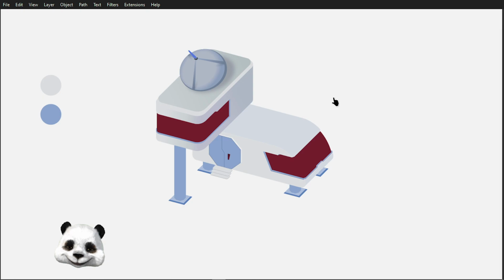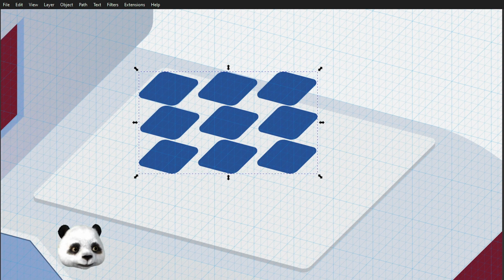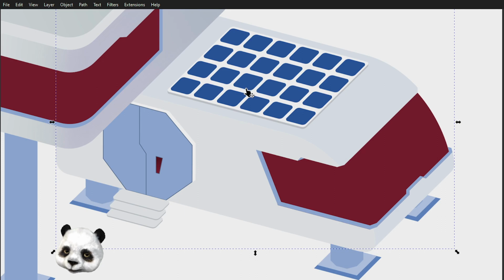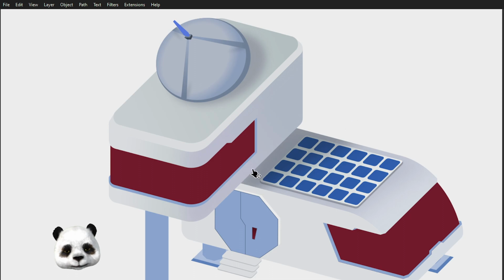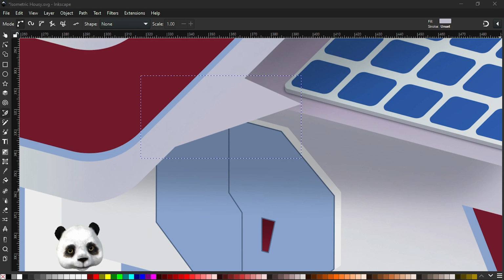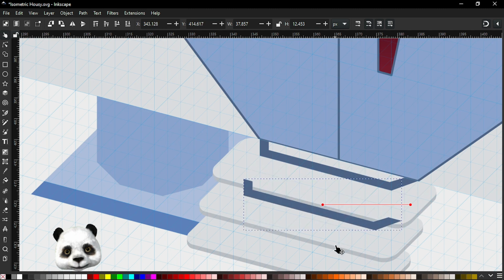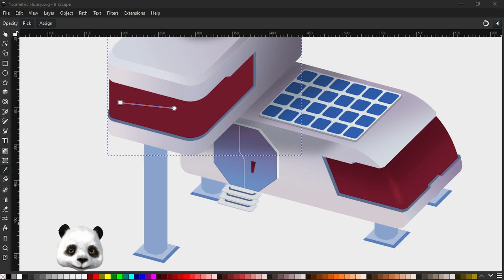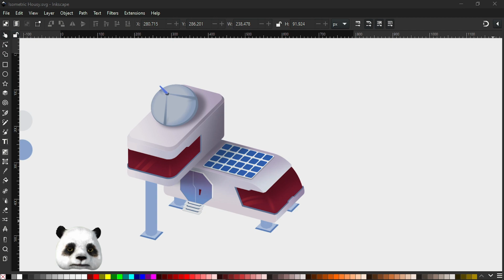Isometric Housy #4 - Inkscape